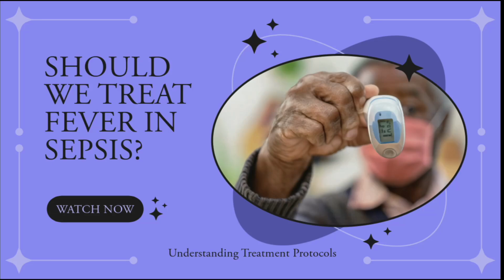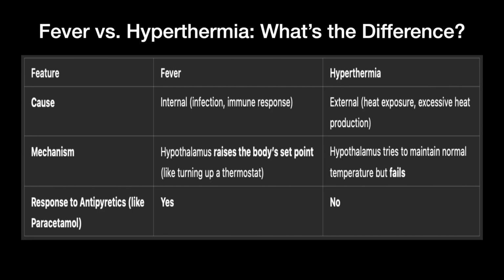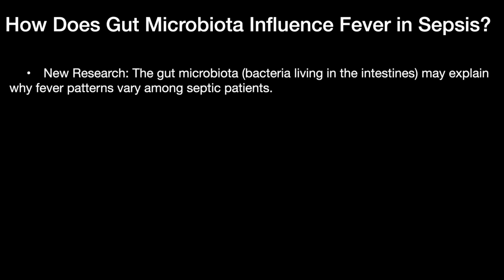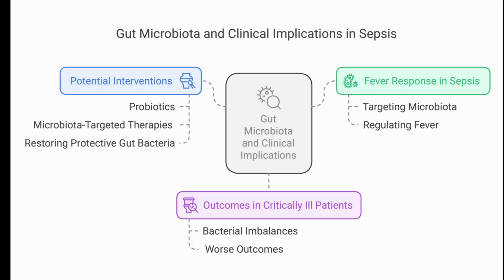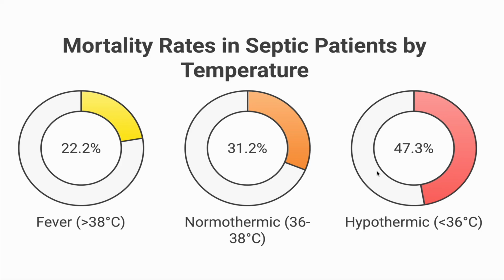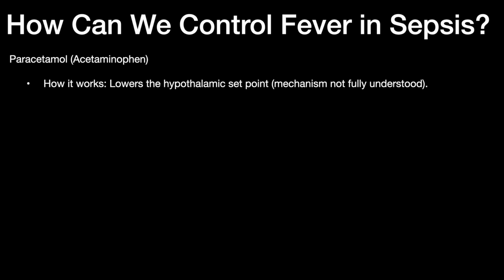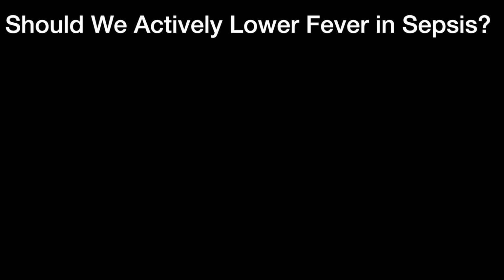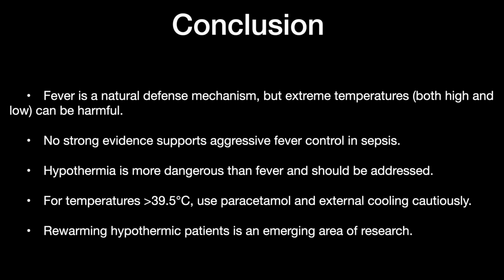Should we treat fever in Sepsis?